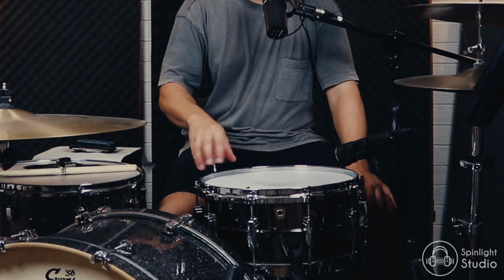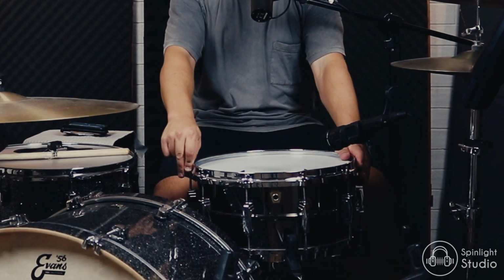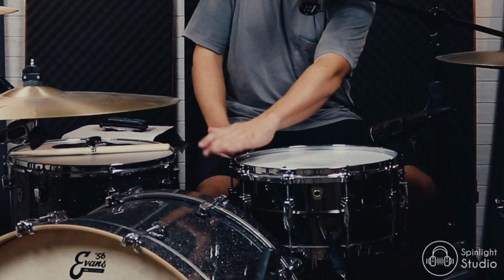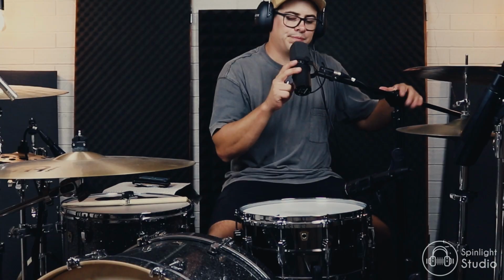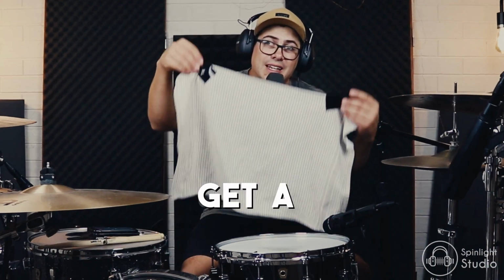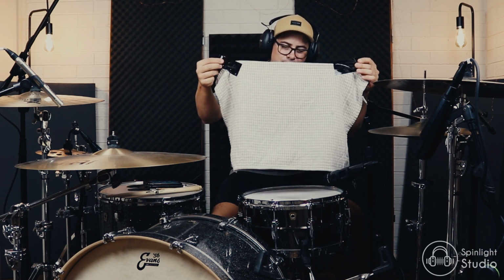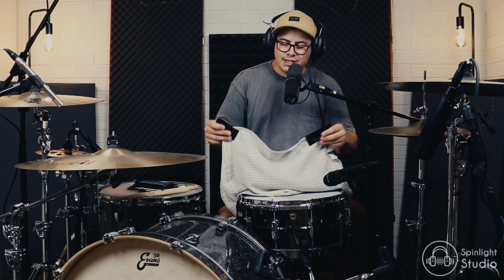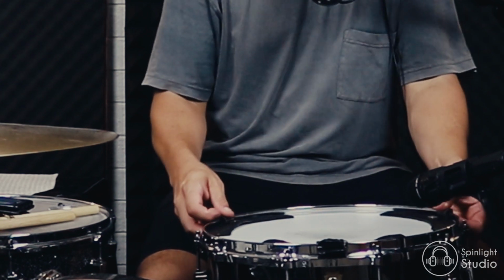How To Tune Your Snare Drum ULTRA Low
Quick and easy tutorial on how to get that ultra low snare tuning.
Anyone can do this, its super easy!

Don't forget to hit that little thumbs up!

Follow on Instagram: spinlightstudio